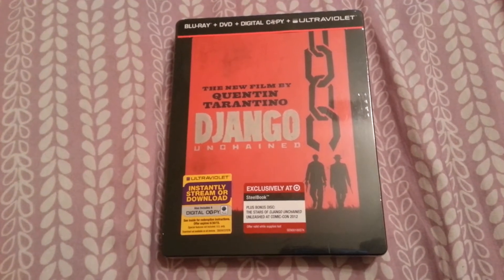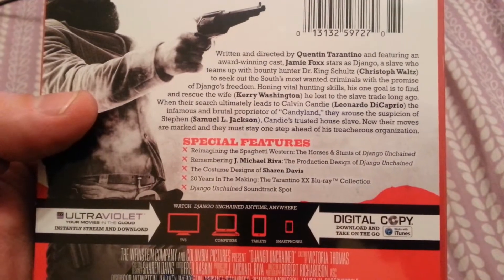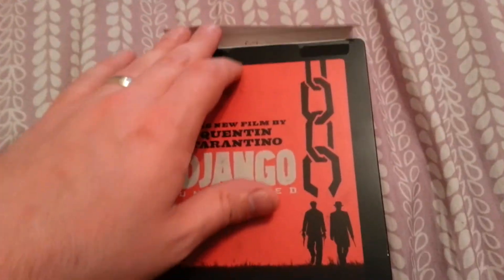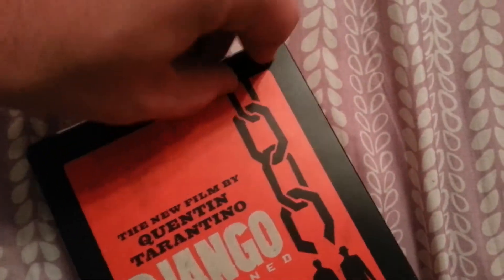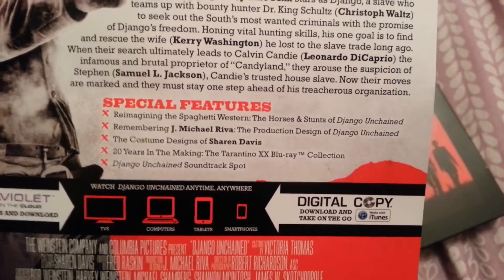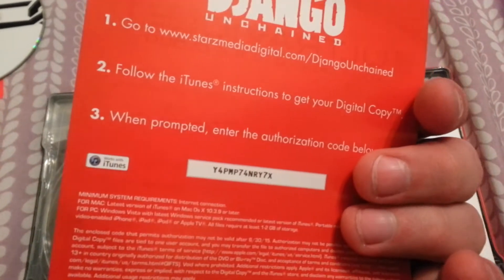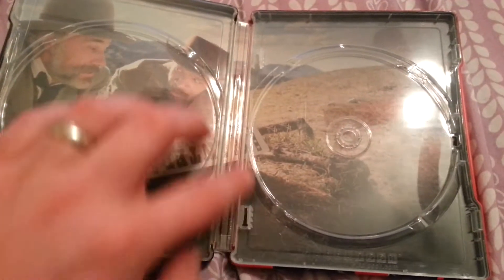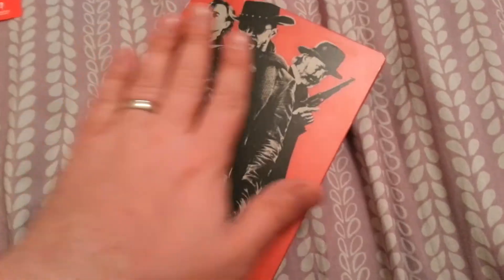Django Unchained Steelbook Unboxing. Target Exclusive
This is the unboxing of the Target exclusive scrapbook for the spaghetti western Django Unchained directed by Quentin Tarantino.